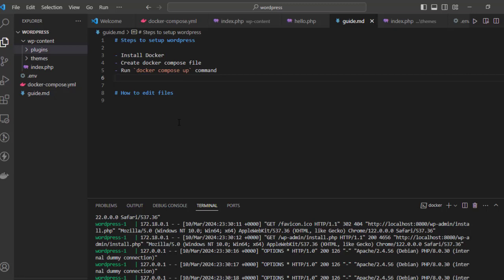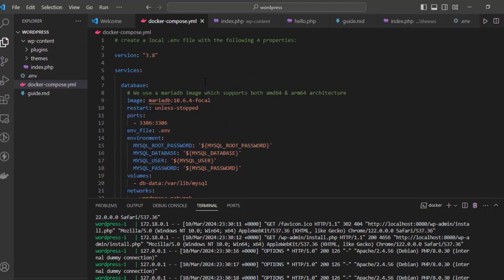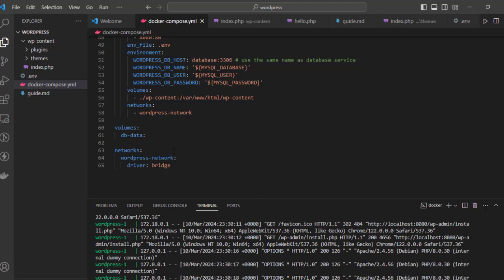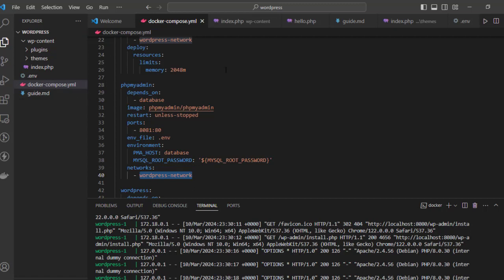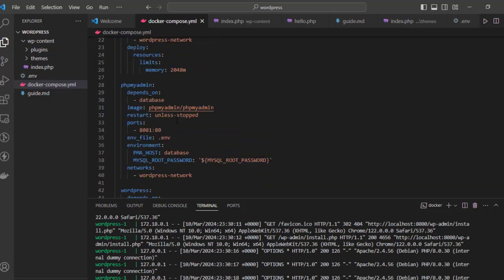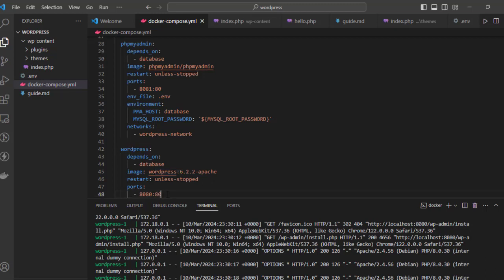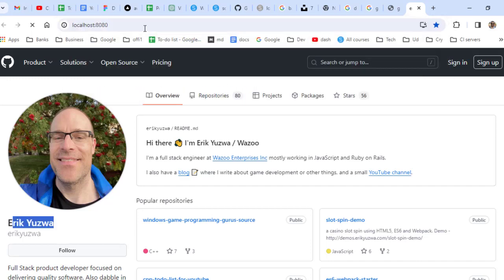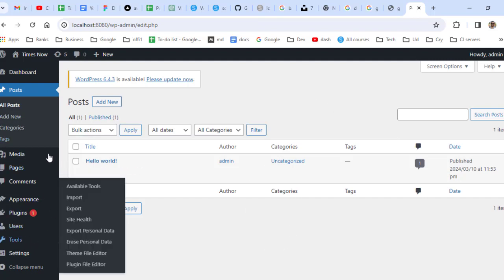Wordpress installation using docker compose